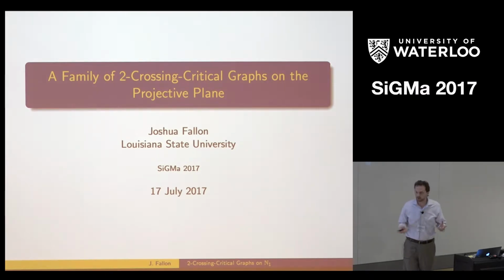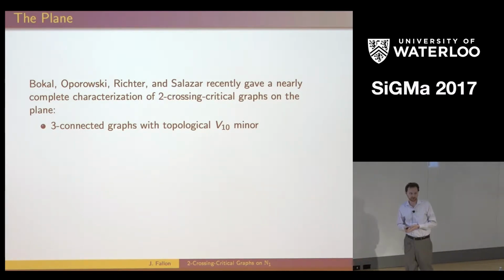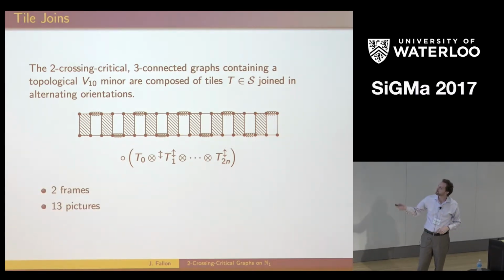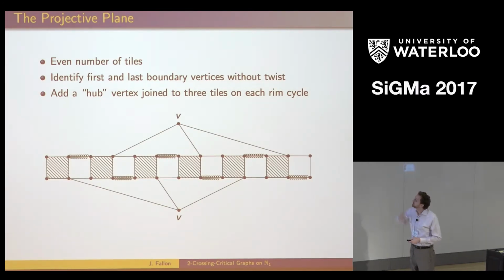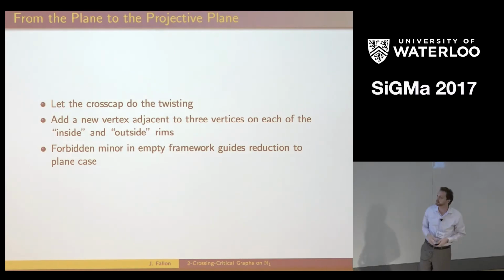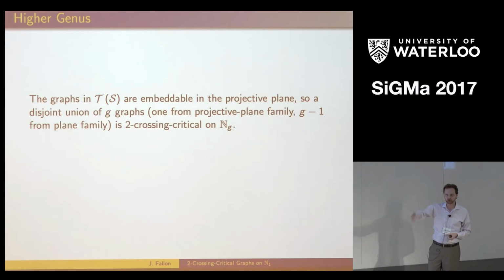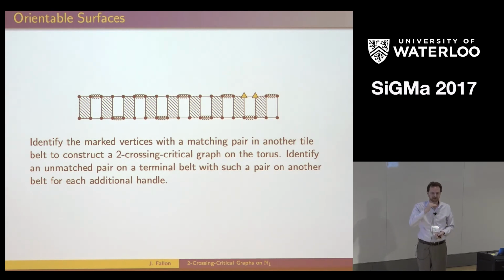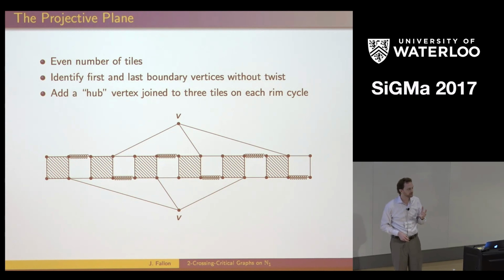SiGMa 2017 Joshua Fallon, A family of 2-crossing-critical graphs on the projective plane